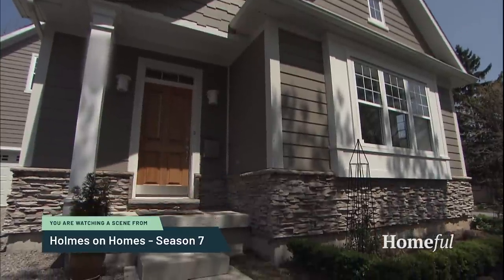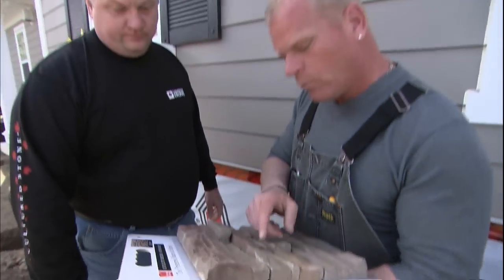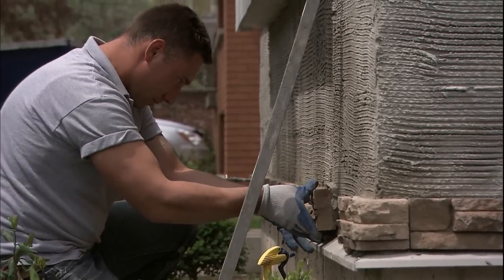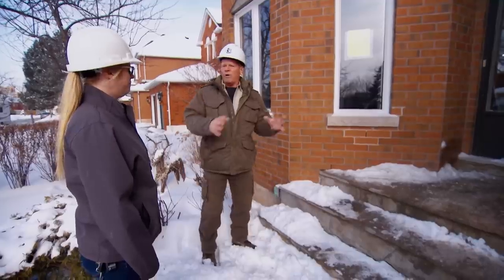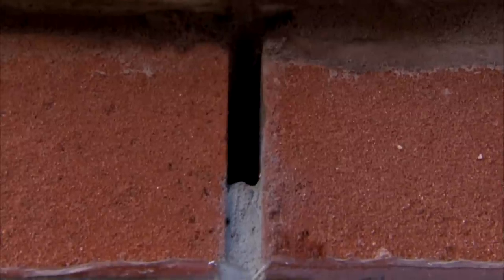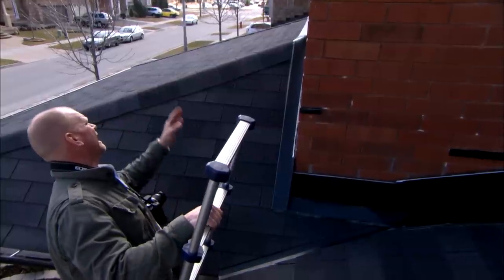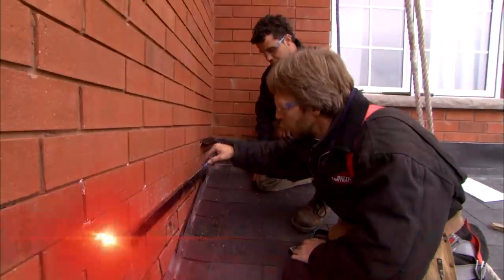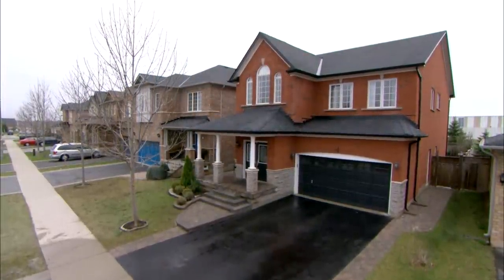Mike Holmes and Crew Tackles Brick and Stone Challenges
Mike Holmes and his expert crew tackle three different home improvement challenges. From dealing with troublesome stone skirting to exploring the fascinating process of brick tinting, and addressing water penetration issues causing a flooded foyer, no problem is too big for Holmes and his team. Witness their innovative solutions, including the use of a new dri-wall system and meticulous repairs, as they transform homes and provide long-lasting protection. Don't miss this exciting showcase of craftsmanship and problem-solving skills on Holmes on Homes, Holmes + Holmes, and Holmes Inspection.